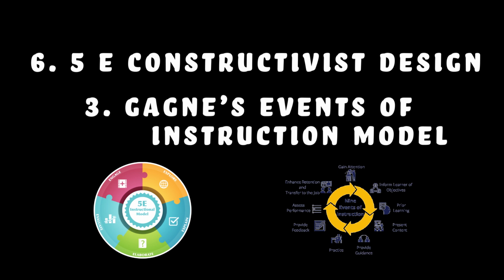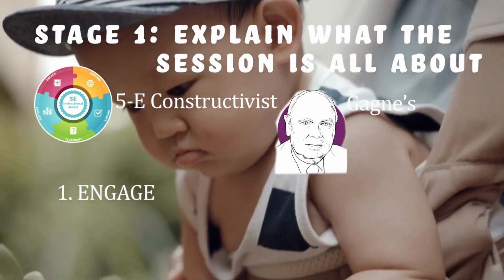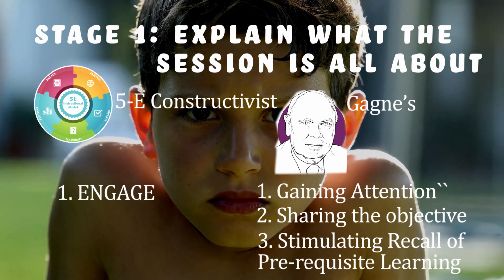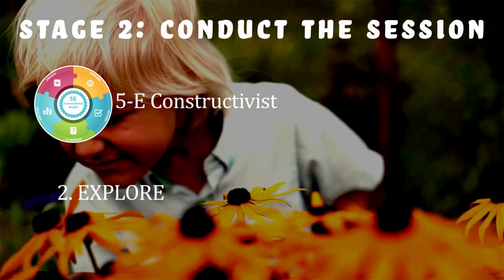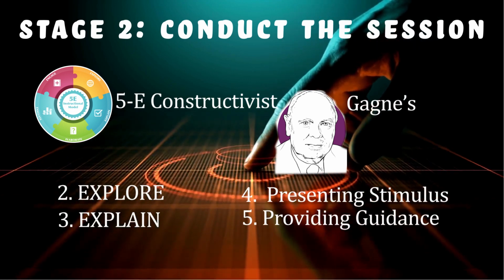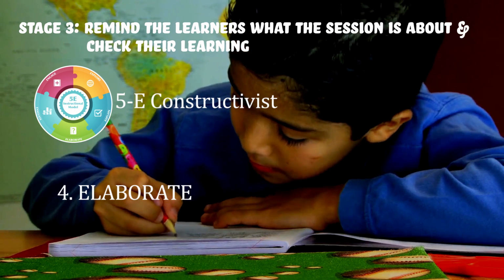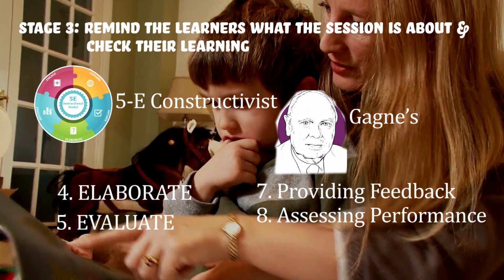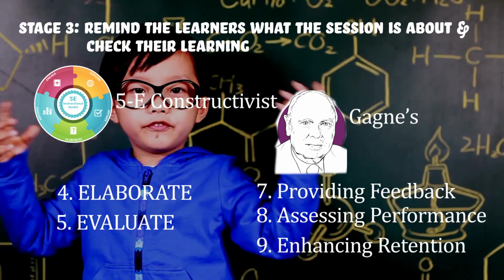Parts of a Distance Learning Module + Free Learning Module Template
In this video, we discuss the different specific parts of a learning module template. We discuss how each part transpires and how it should be arranged. The purpose of each part is also discussed in the context of facilitating learning.

IMPORTANT: To request for the resources specified from the video, please fill in this form